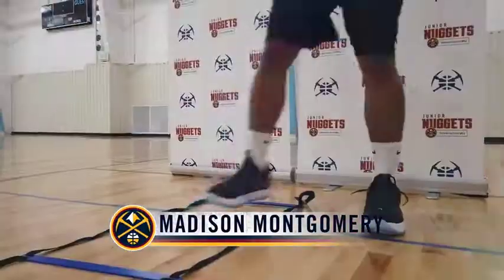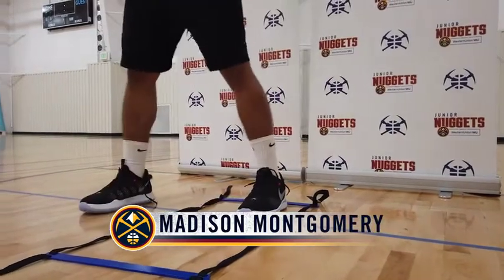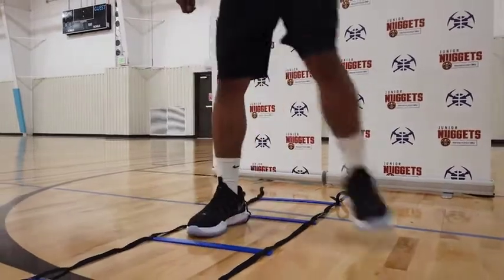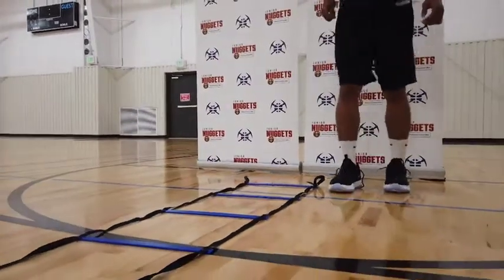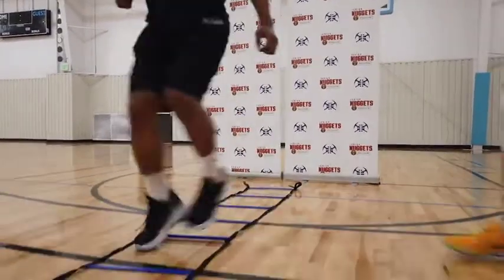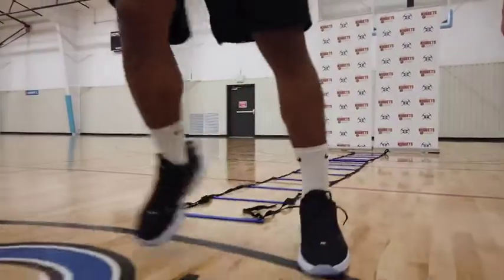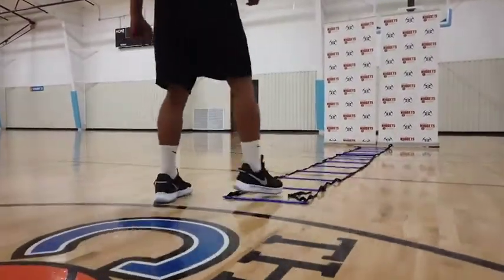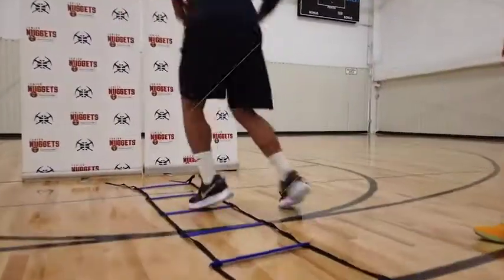Basketball Academy Shuffle Pita